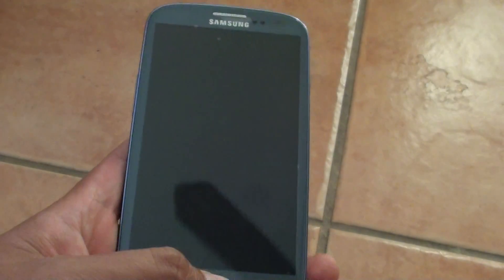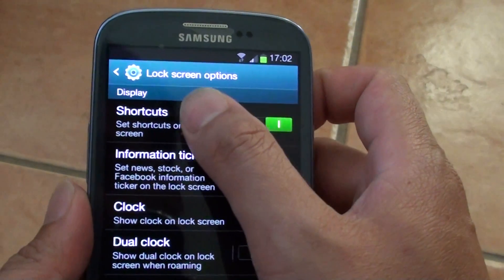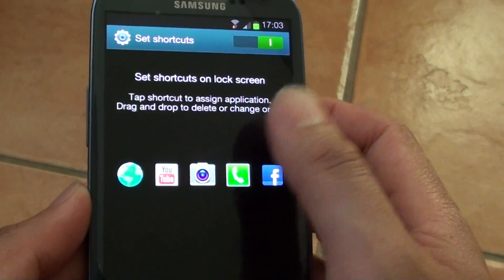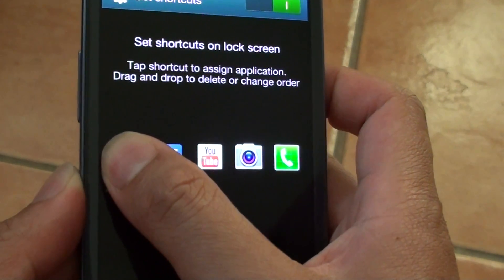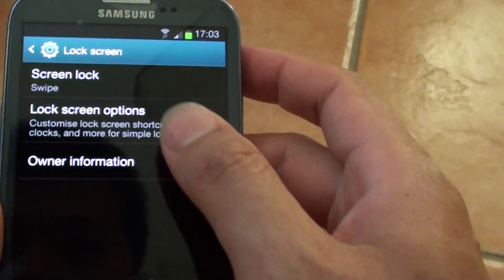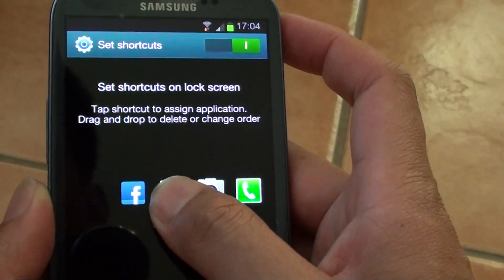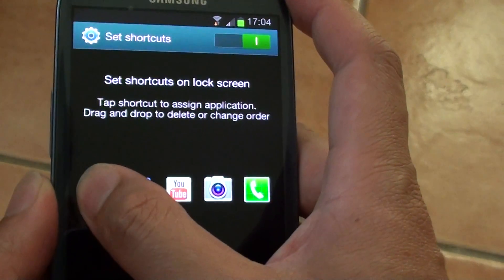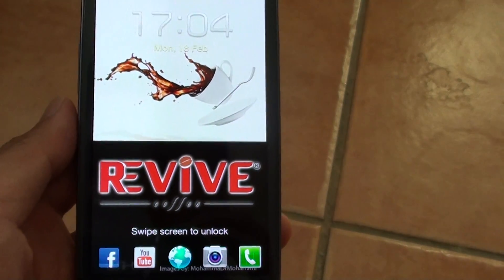Samsung Galaxy S3: How to Re-arrange the Lock Screen Shortcuts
Learn how you can re-arrange the lock screen shortcuts on the Samsung Galaxy S3.

Re-arrange shortcuts on lock screen.